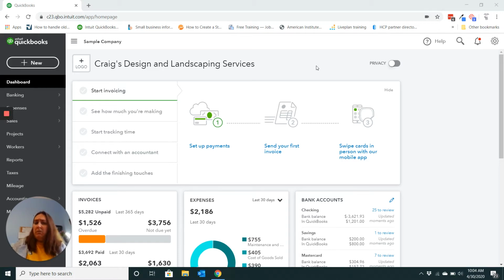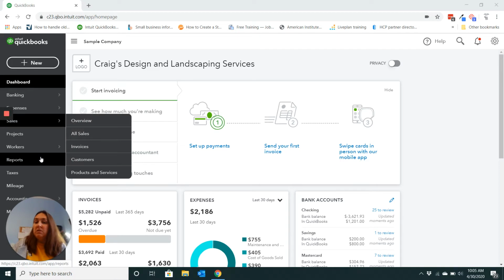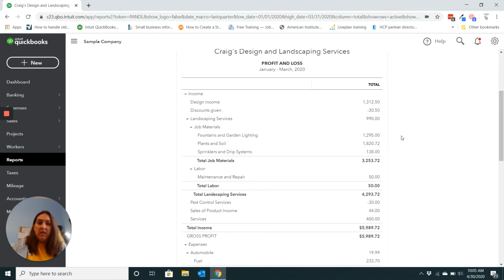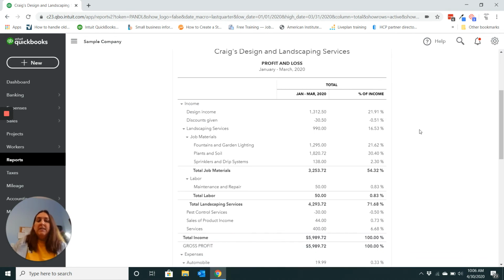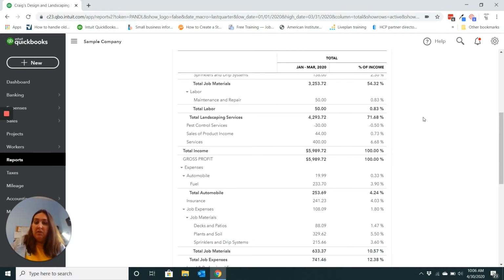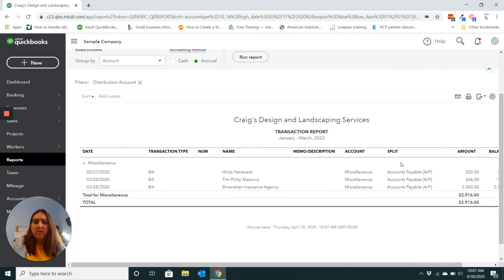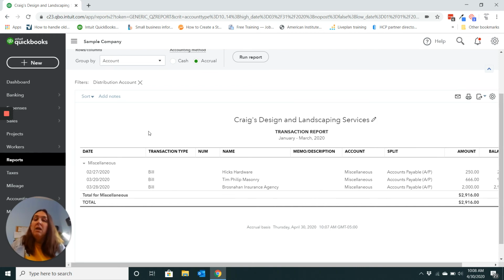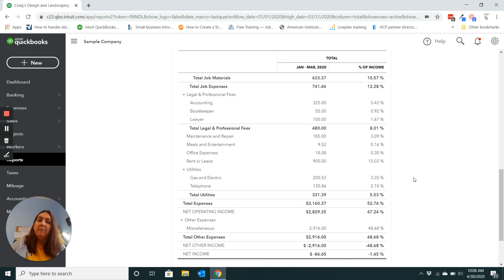How to use the Profit and Loss to determine expenses that are using up the most revenue.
Here, Collins Bookkeeping Services founder and owner, Tracy Collins,  talks about one of the problems plaguing cashflow in a small business and how to find them.

To learn more about their strategic advising to help with increasing cash flow, increasing profitability, and growing your business, reach out to her